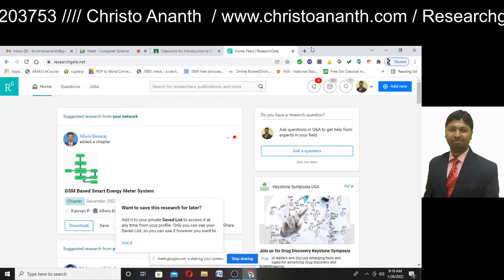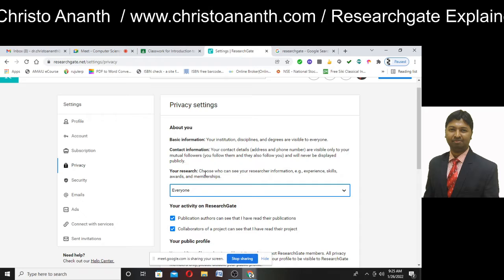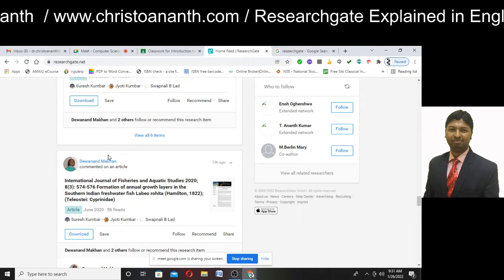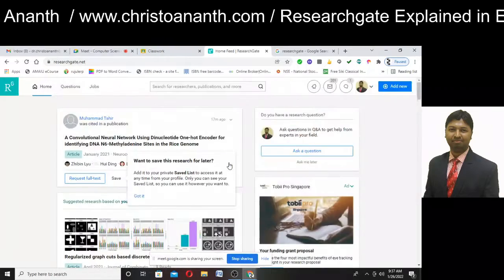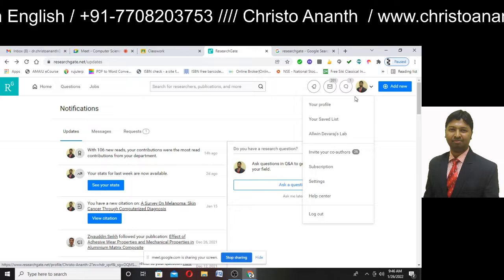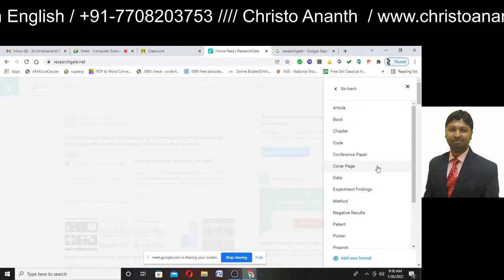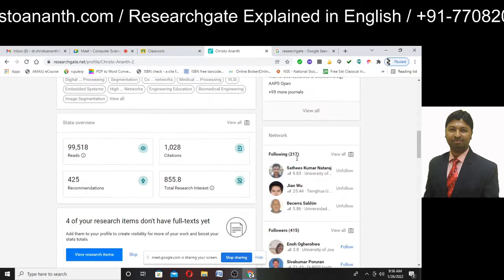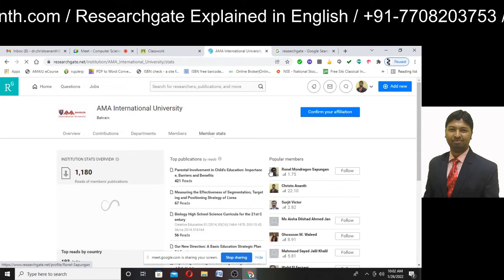Christo Ananth - Researchgate Explained in English - All about Researchgate - Researchgate Jobs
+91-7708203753